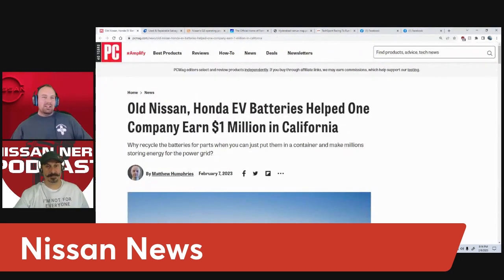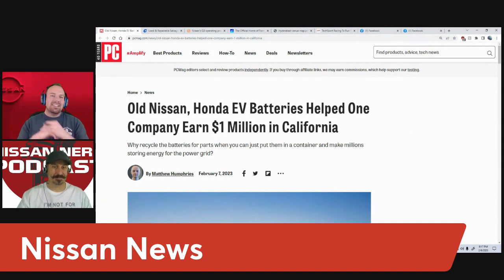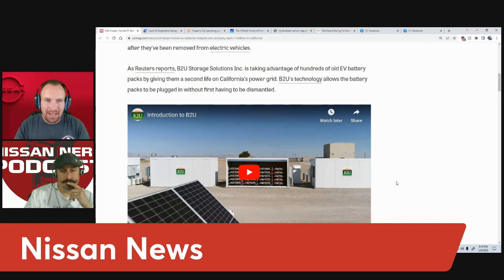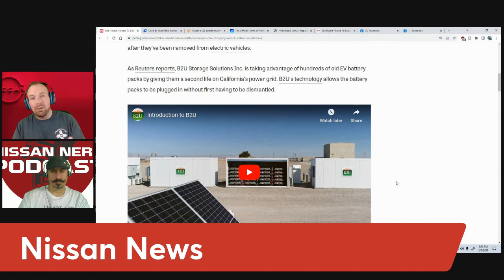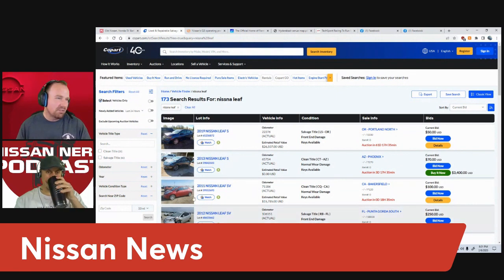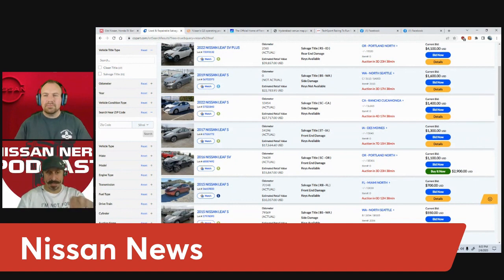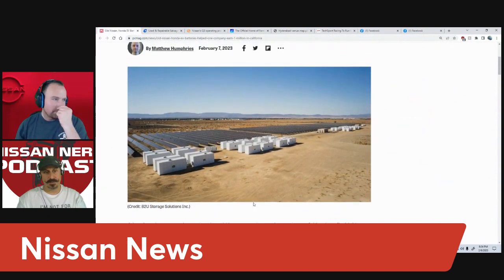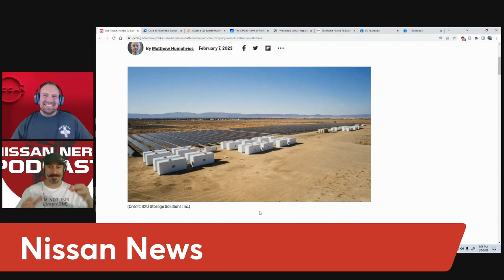A California startup company is repurposing Nissan EV batteries!